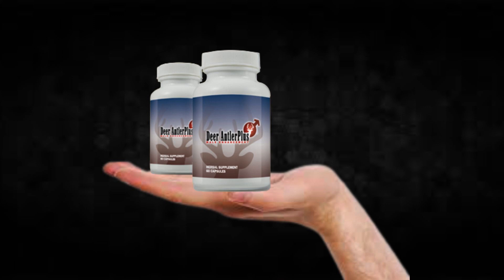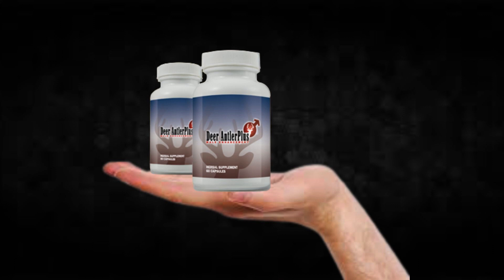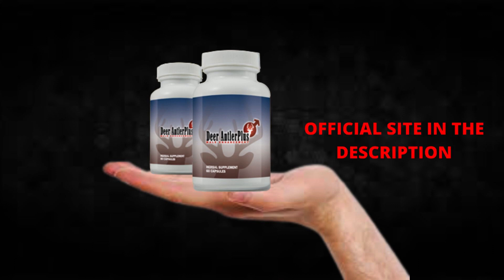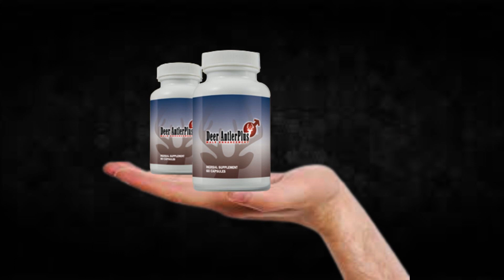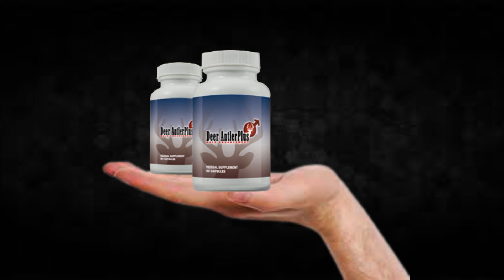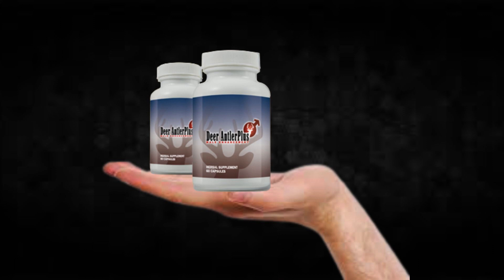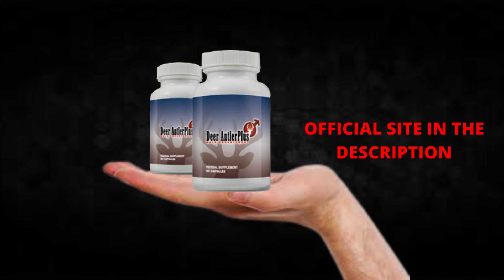Deer Antler Plus Supplement Review!!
I recorded this video because I saw that many people are doubtful if Deer Antler Plus really works or if it is just another supplement that does not fulfill what promises, I hope to have helped with the video.

TAGS (IGNORE)